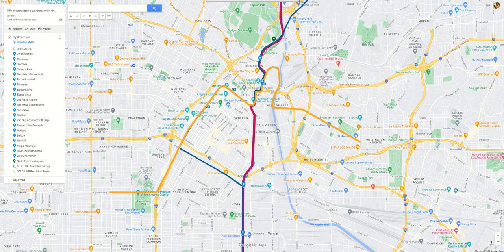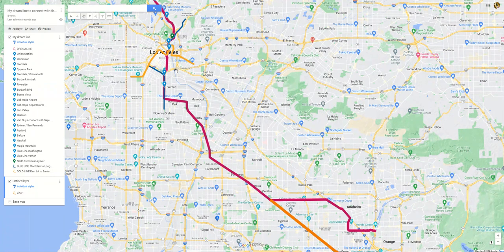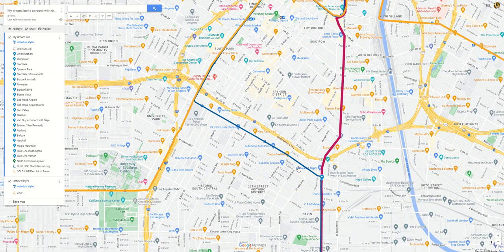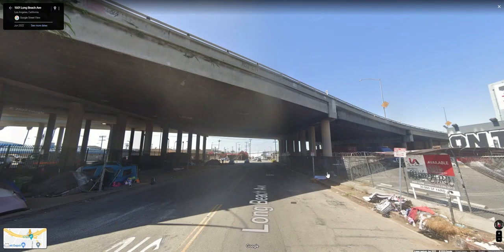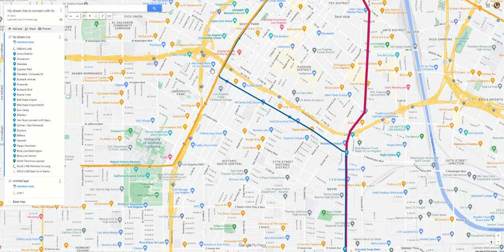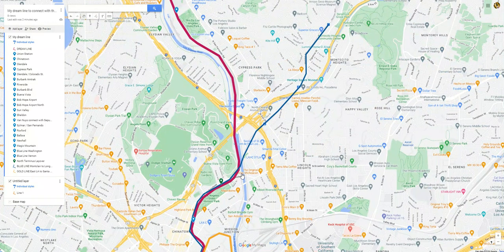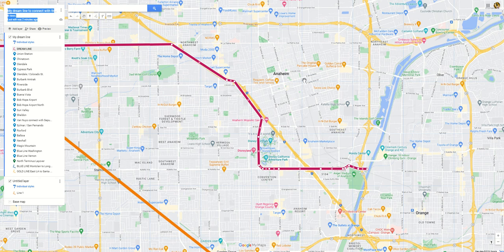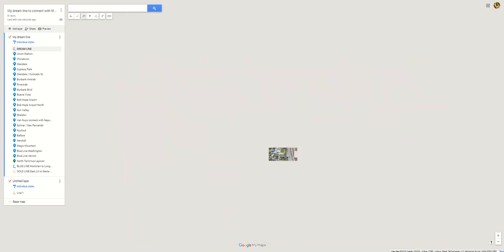The “L” (Burgundy) Line from Santa Clarita to Anaheim, my dream line.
MY DREAM LINE
The “L” (Burgundy) Line, seventy miles of LRT awesomeness

This is only my ideal line. Also discussed A Line and E Line connectivity through Downtown Los Angeles.

Santa Clarita
San Fernando/Sylmar
Burbank/Glendale
Los Angeles
South Gate
Bellflower
Cerritos
Buena Park
Anaheim

I want to make sure we can future proof this section, the Long Beach Ave. section. When building the south side of Slauson, I would like to see a junction built here. The “C Line” at Aviation/I-105 Station is a classic example of how Metro was thinking ahead for the “K Line” junction here. Here is the idea.

The “A Line” will be left alone for now. But on the south side of Slauson, add a junction that will allow for the A Line to connect with it in the future.

At Vernon/Long Beach Ave., I know you will not build a station for WSAB line. But there should be a way to allow a station to be built here. Spread the tracks out for future possibilities for this to happen.

At Washington and Long Beach Ave., allow room for a station to be built above grade. Add a junction, above grade, which will allow trains to go west on Washington Blvd.

In the future, when funds are available, the segment of the A Line between Washington Station and Slauson can be shut down.
Re-direct the incline of the A Line to connect to Slauson Station above grade onto the right of way of the WSAB line.
The station access below from the streets can be improved in the future and look nice like how Rosa Parks station looks.

Remove all at-grade sections of the Blue Line, adding a bike trail and green space next to the freight line.

At Vernon, where the A Line station is currently, remove it. Add a passenger walkway providing access to the WSAB Line and A Line above grade.

At Washington, same as Vernon.

On Washington Blvd, the A Line will lower to at-grade.

I wish to know WHY you want to separate this in the first place. By adding these junctions at the south end and north end of Long Beach Ave., and allowing space for stations at Vernon and Washington, this will allow the A Line and WSAB Line to share tracks without having to reverse what is done in the future.

Actually, let’s talk about Washington Blvd. This is the bottleneck of the A Line. Before it goes north on Flower St., why not make all of it above grade. Right before it goes to college there, it goes to at-grade. This will improve the service of the Blue Line on Washington Blvd and relieve the confusion and traffic below on Washington Blvd.

I see no plans for Little Tokyo Station. There should be a tunnel connection at Little Tokyo Station so that the E Line, A Line, and WSAB Line can connect on the same platform, same station. Just south of Little Tokyo Station, have the train go east a little and then connect with the tunnels here before the crossover tracks. At the north terminus, near Metro Division 21 area, provide a siding for WSAB so it can layover here without passengers. The last station of WSAB can be Chinatown Station.

I believe my suggestions will future proof these lines. Please consider this part and allow the temporary junctions at Slauson, temporary junctions at Washington, and somehow connect it to the same platforms of A Line and E Line at Little Tokyo Station.

Improve the Flower St. and Washington Blvd. street runs. This is the bottleneck area for local traffic and trains. Using the ideas above, the Washington Blvd area on the east side should be aerial. Somewhere near San Pedro Station, it goes to at-grade to connect with the current station. After San Pedro, it goes below grade. The E Line should remain below grade from USC station all the way up. On the south end of Flower St, it is in a trench but keep it there all the way through. Under Washington and Flower St, keep it underground which will then connect at the tunnels just before 7th/Metro Station.